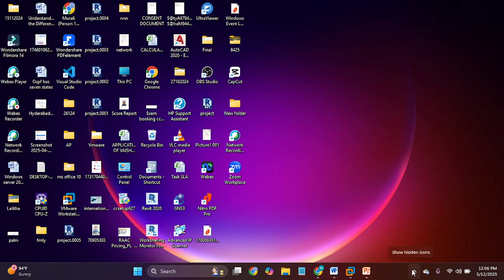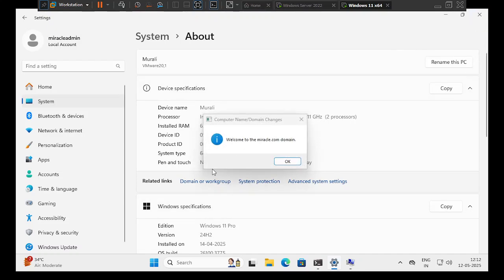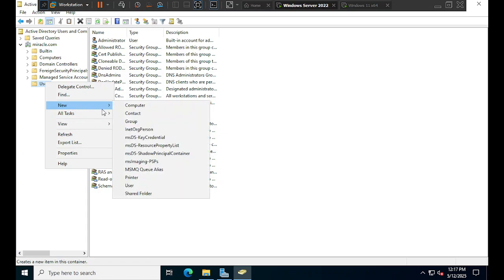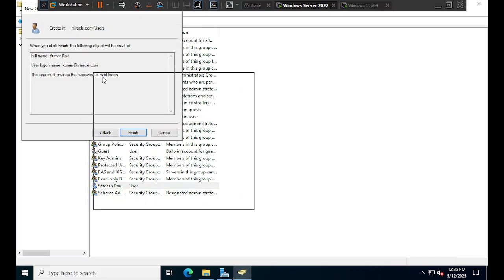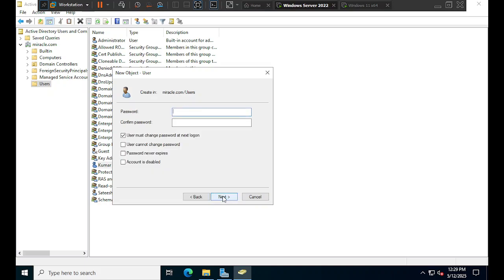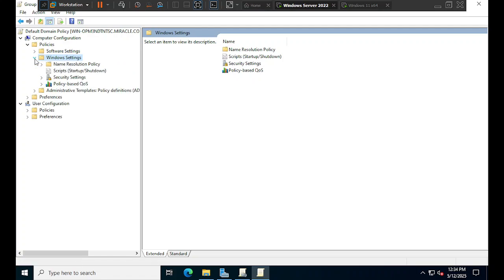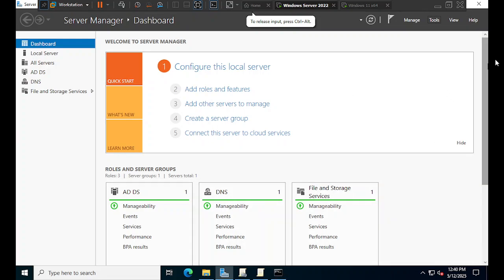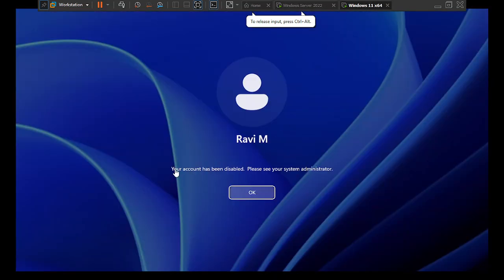Configure AD Domain Password Policy | Windows Server 2022